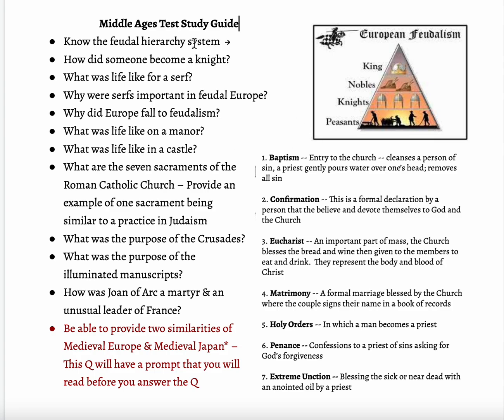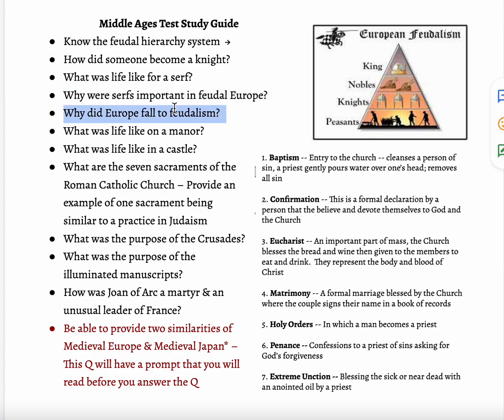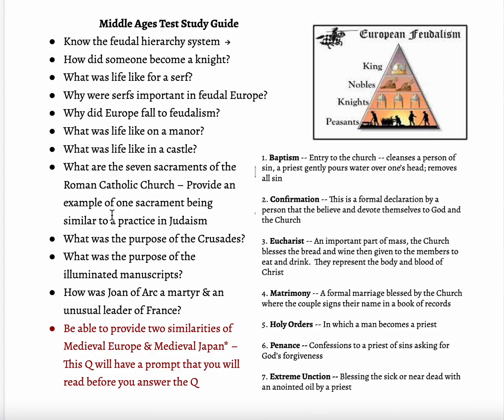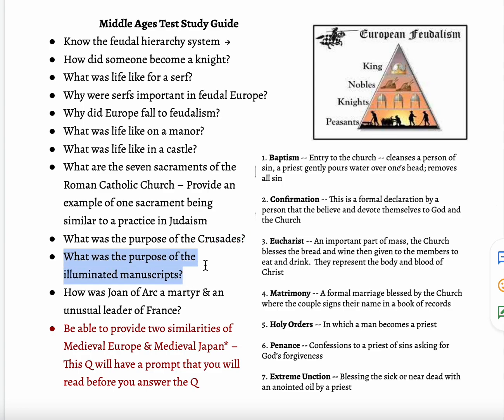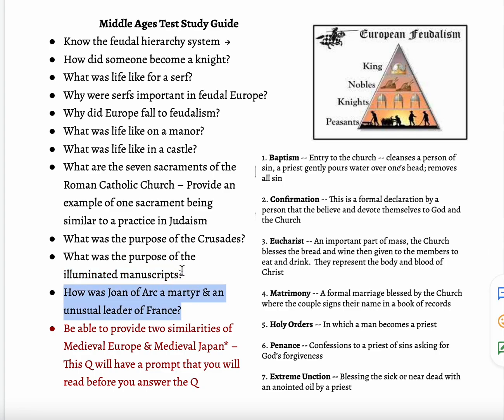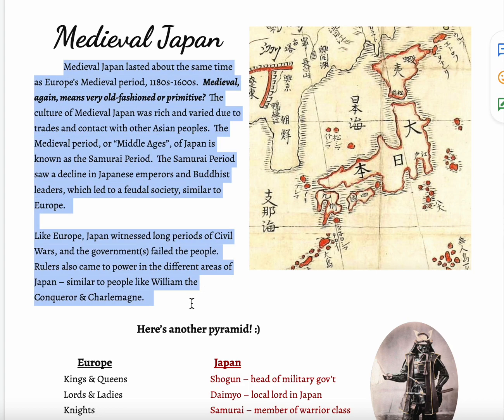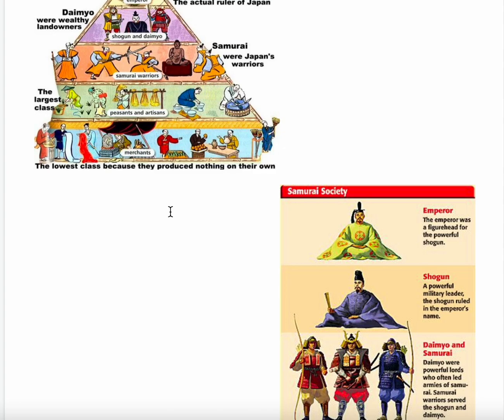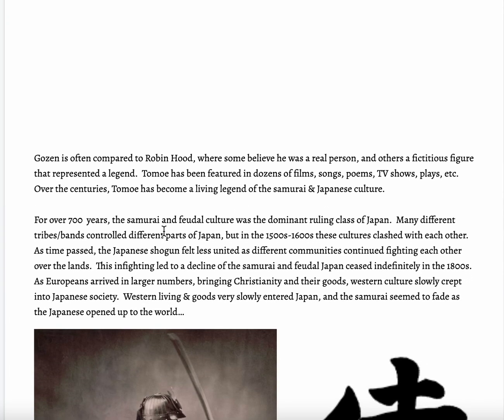Middle Ages Study Guide